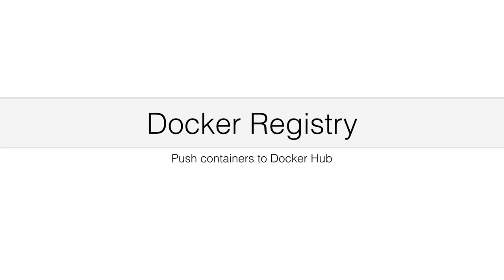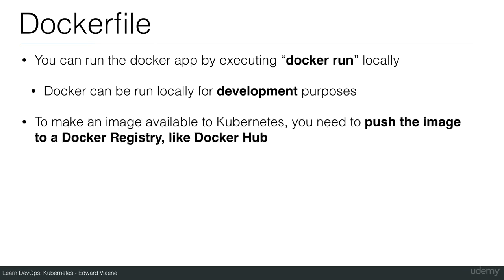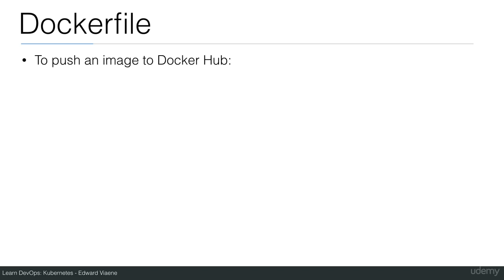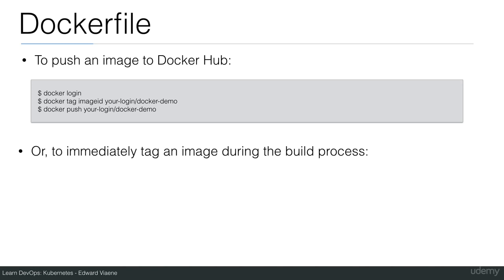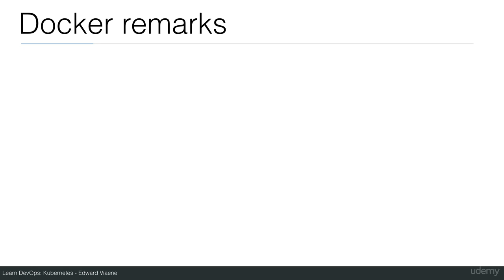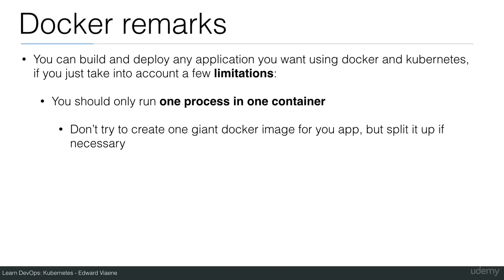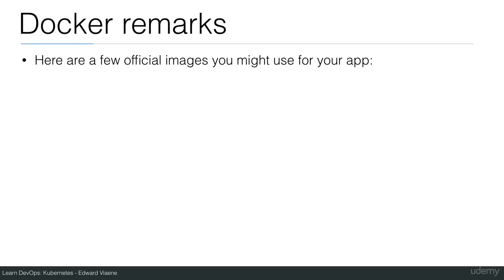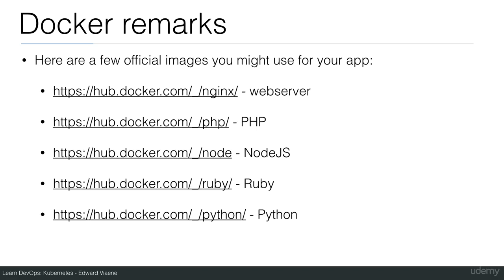015 Docker Image Registry